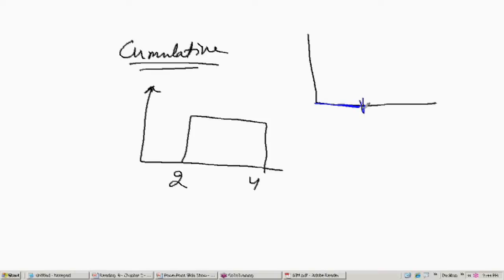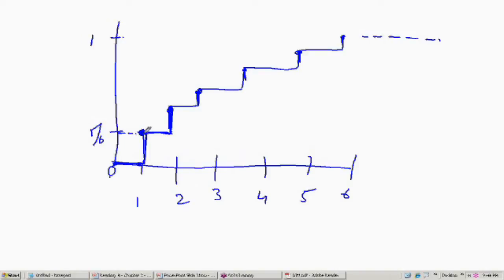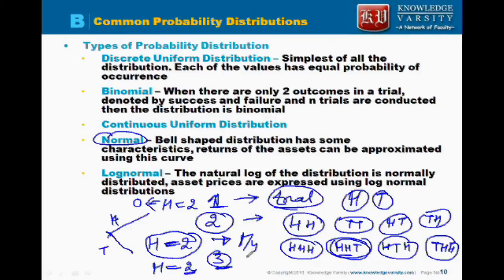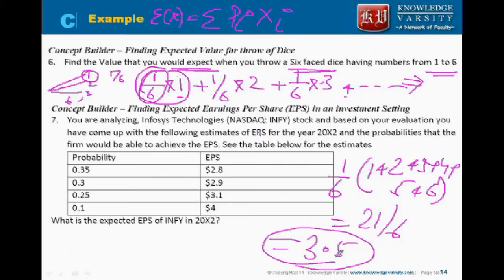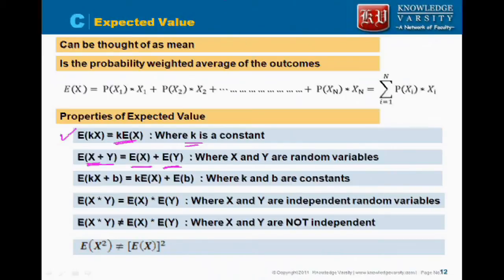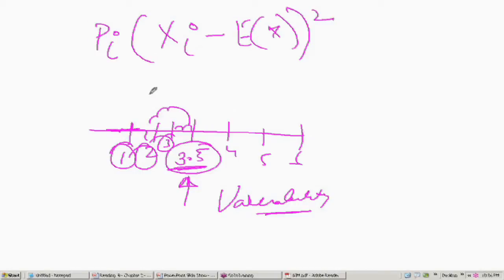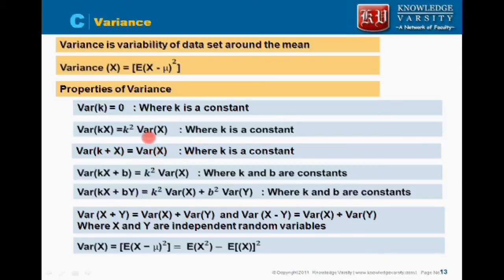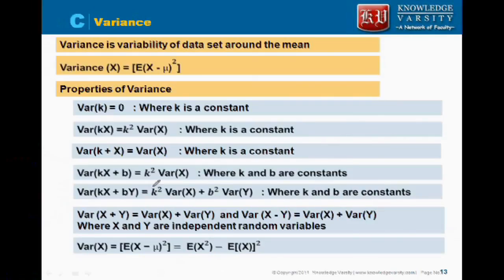Quantitative Analysis - FRM Level 1 [Part 4]